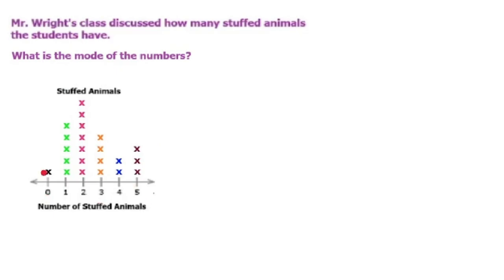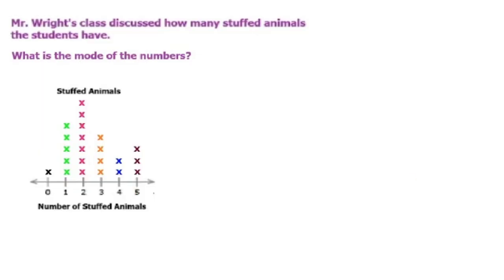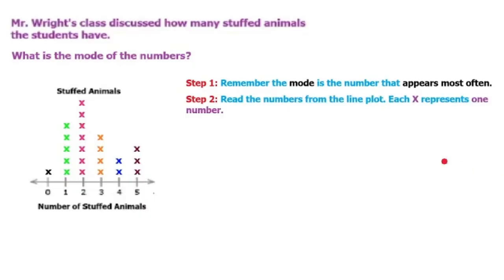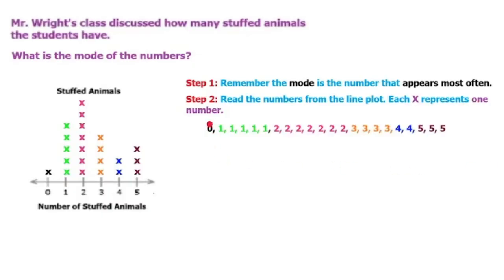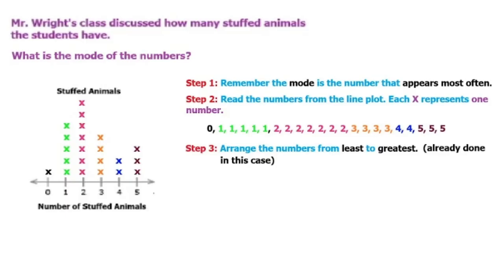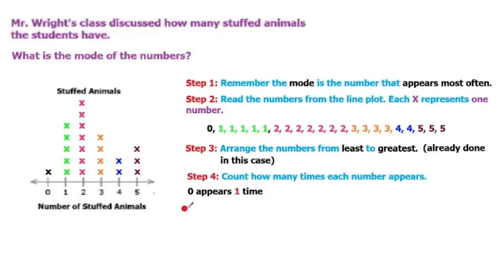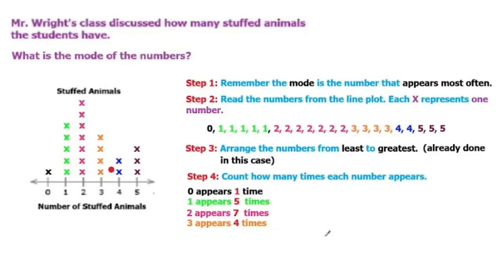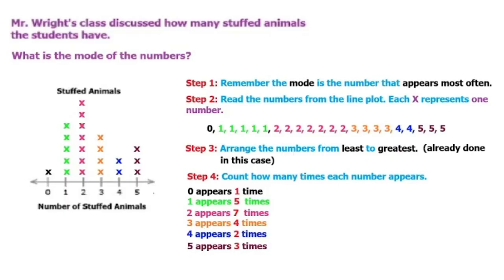Interpreting Graphs To Find The Mode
Grade 4 Welcome to Interpreting Graphs To Find The Mode! If you're trying to learn how to Interpret Graphs To Find The Mode, you're in the right place.
Whether you're brand new to this topic or just need a quick refresher, Interpreting Graphs To Find The Mode, walks you through clear examples and step‑by‑step explanations to help you master Interpreting Graphs To Find The Mode.